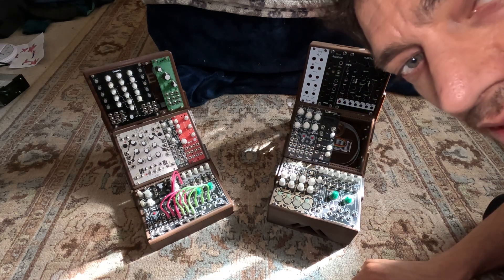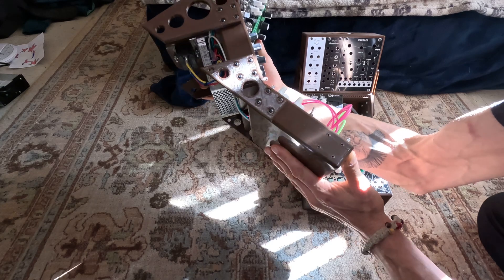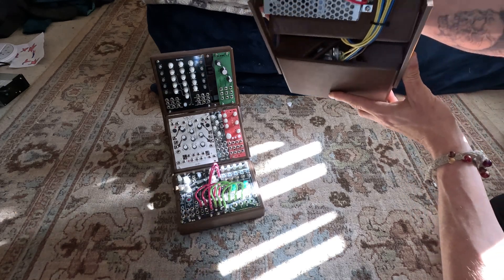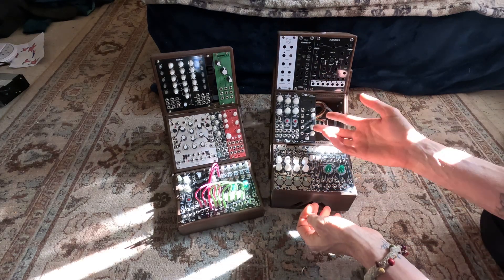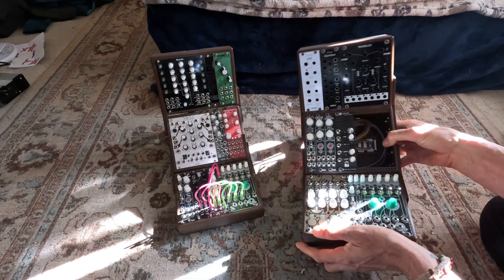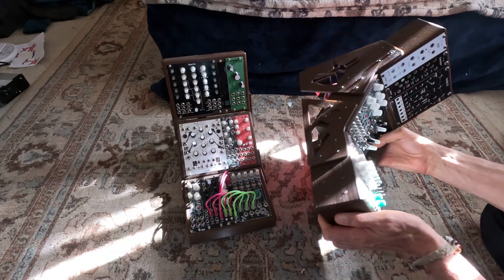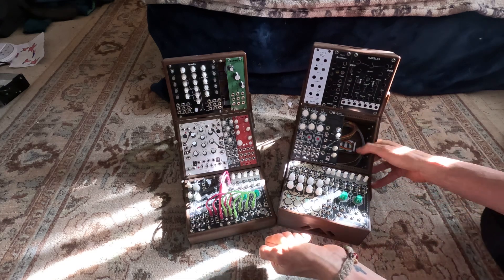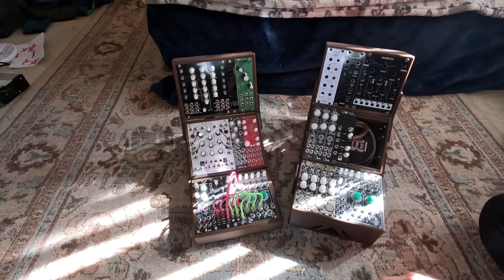3D printed modular synth cases with STL and GERBER files free! 10-17-23